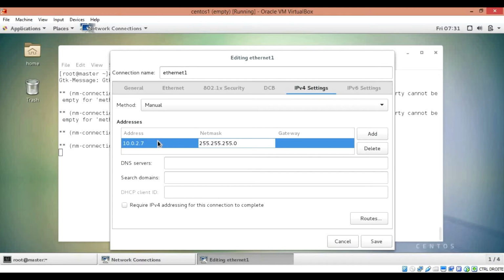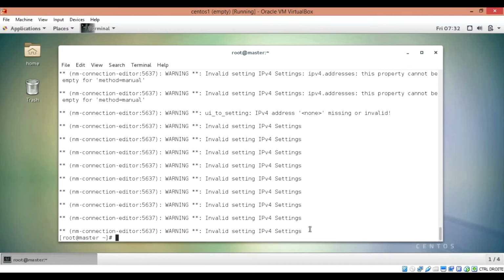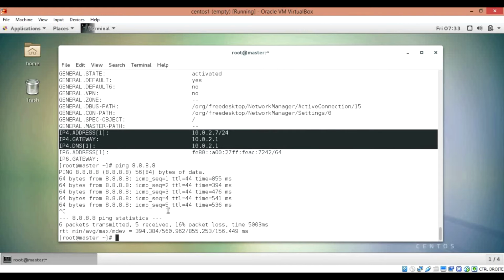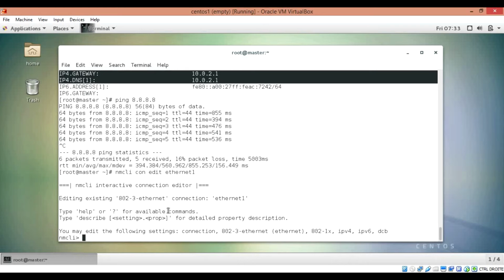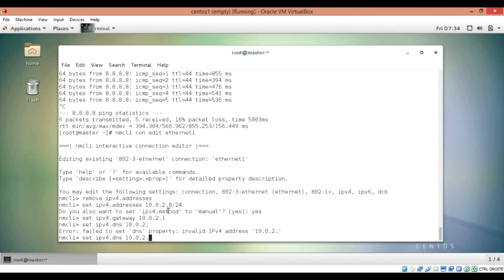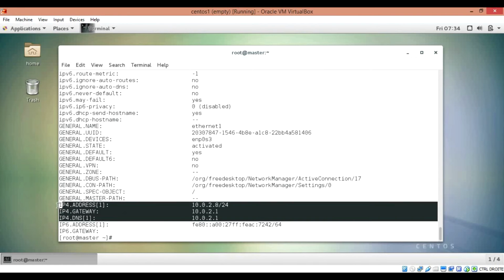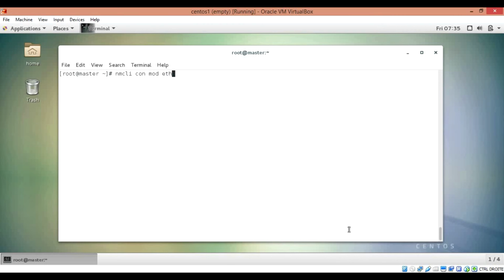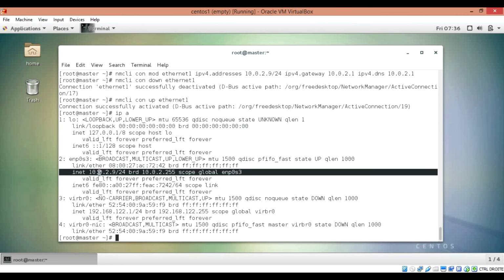10-Linux Network Configuration (Configure a static client ) By SysadminBoy | English